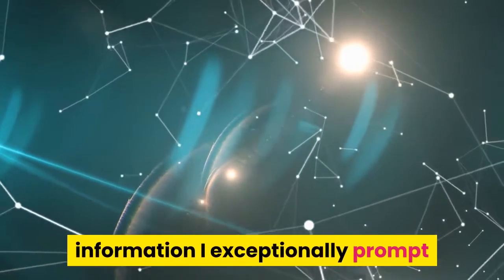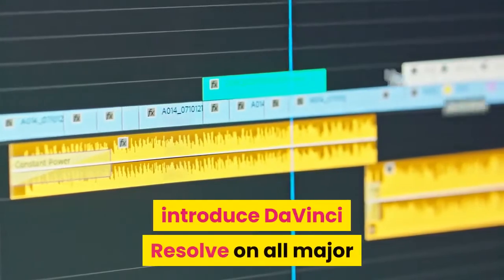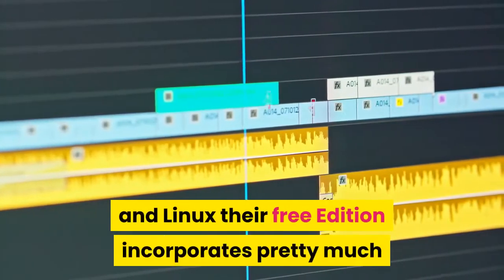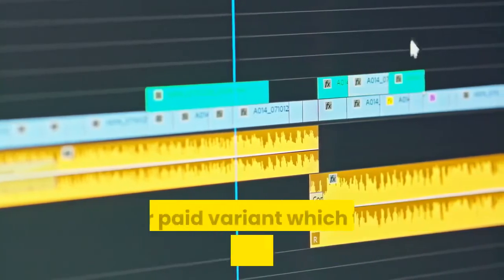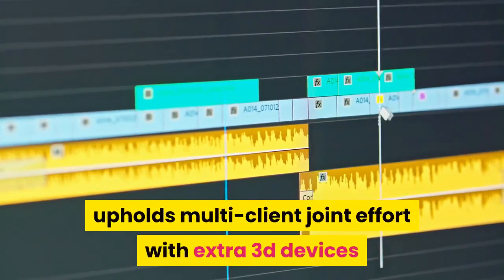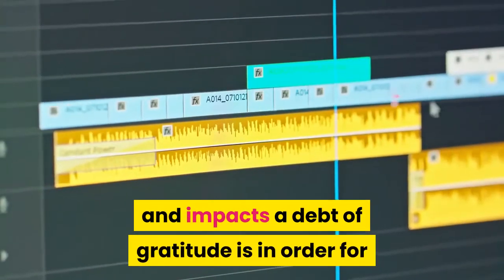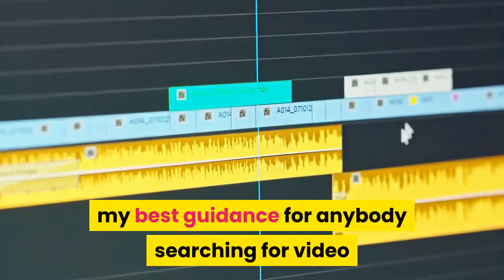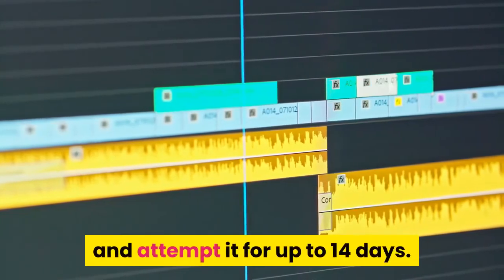Top 5 Free Video Editing Software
Choose the best fitting video editing app that you will find comfort expressing yourself in a free video software.